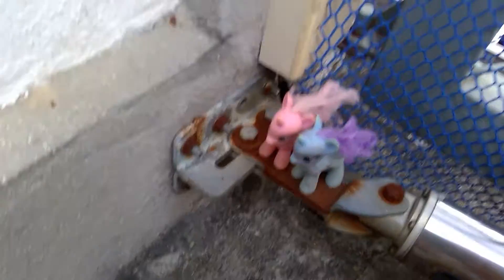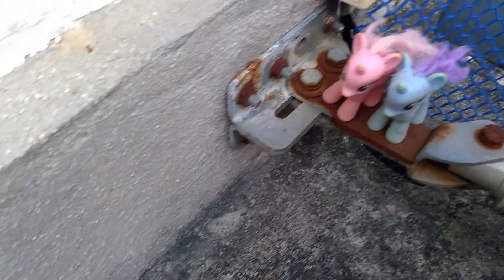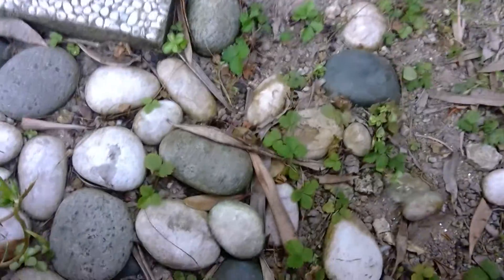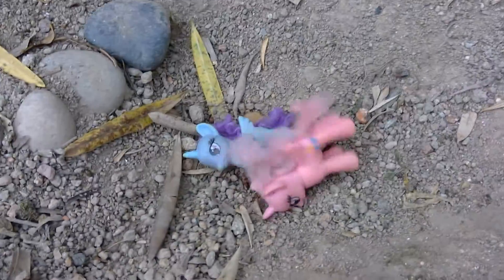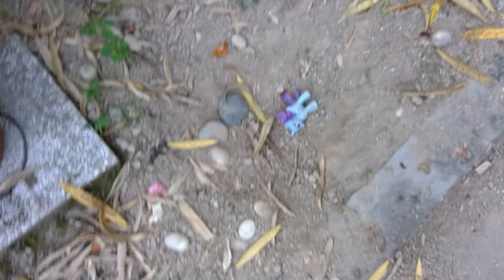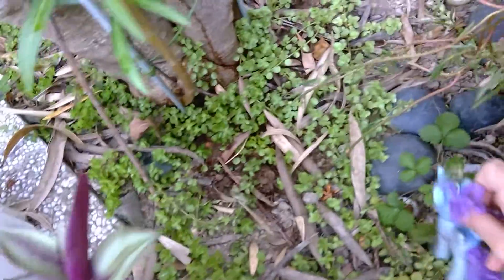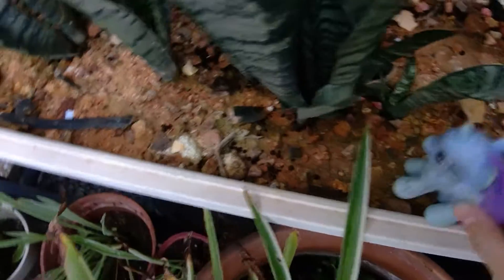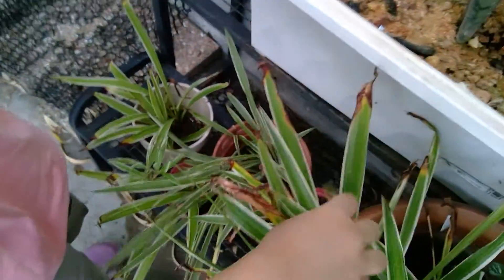GARDEN ADVENTURE with Dashy and Pink part 2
Welcome to part 2, in this part, Dashy and Pink are exploring more plants that they haven't explored in the last part. They jump on rocks and fall down from the tall tree. But then, the computer ran out of battery!